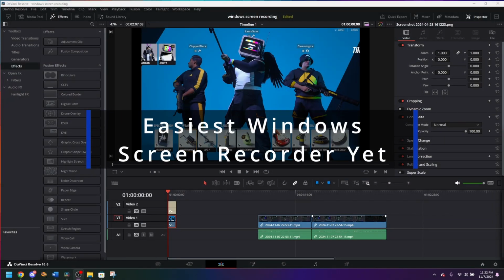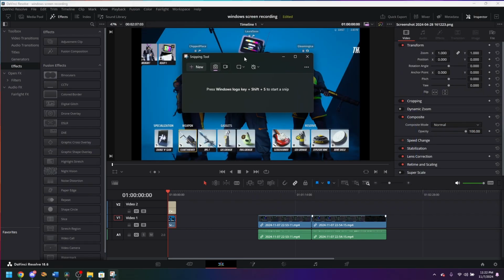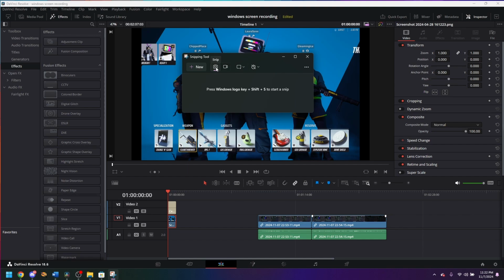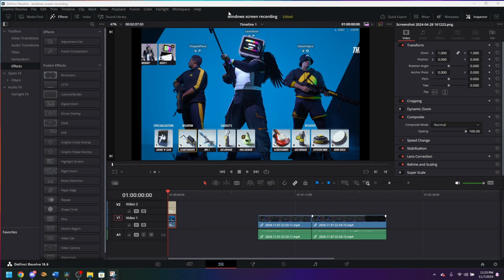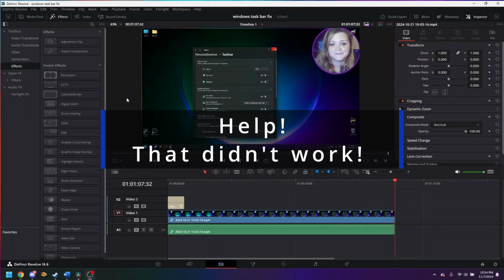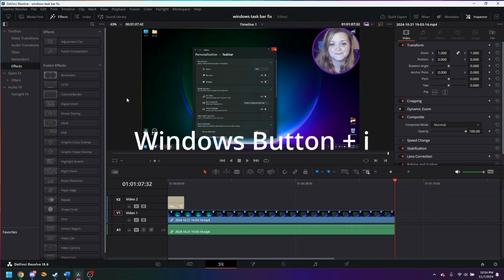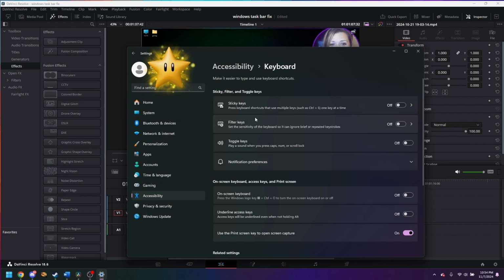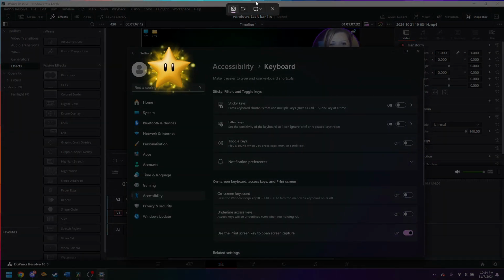Record Your Screen on Windows 11 (EASY & FREE)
The simplest way to record your screen on Windows yet.
If you have screen capture enabled. skip to 00:49 Shortcut to Windows Settings if you don't!

00:00 Intro
00:05 How to enable
00:49 Shortcut to Windows Settings
00:54 Enable Screen Recording / How to fix print screen not working
01:07 What the actual screen looks like (not sure why it didn't show before)